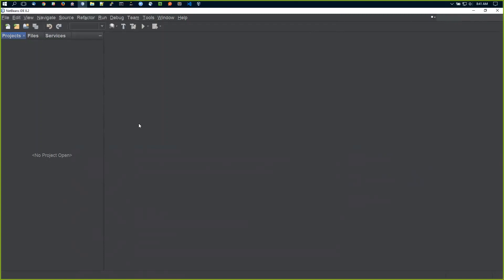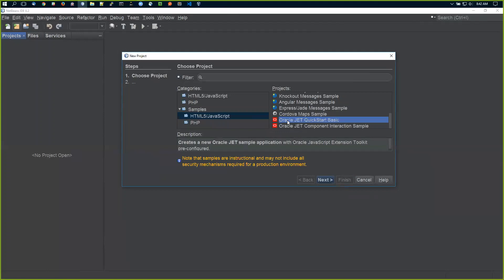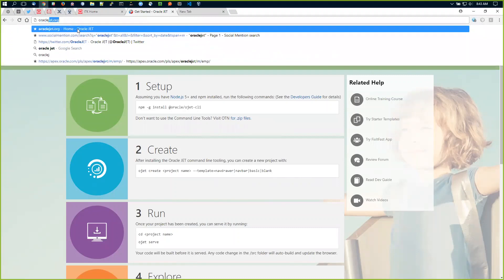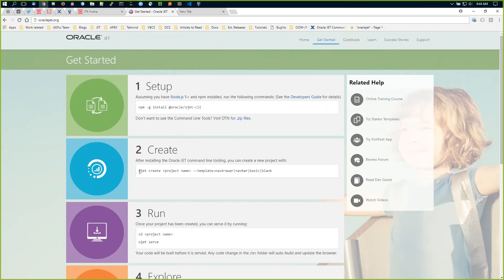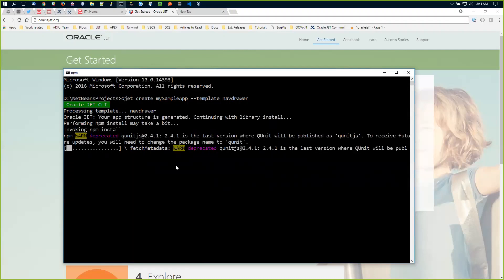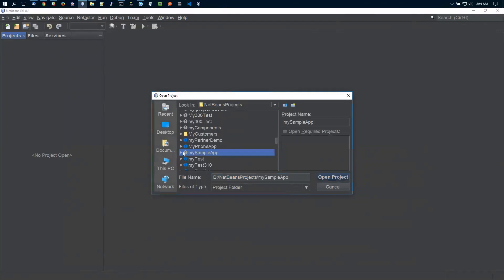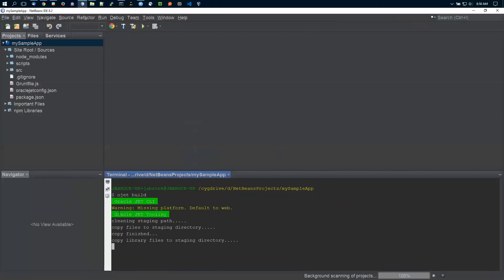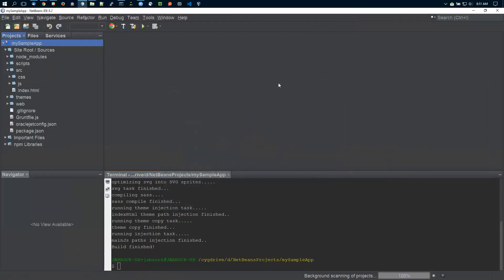Using Oracle JET Starter templates in NetBeans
There are a couple of ways to use JET starter templates when working with NetBeans.  This short video describes the best method and what avoid when getting started.

NOTE:  In order to use the Terminal feature shown toward the end of this video, on Windows, you must install the Cygwin tools on your Windows machine first.